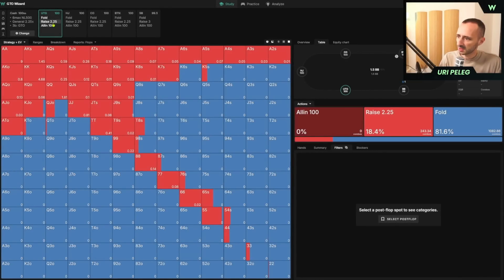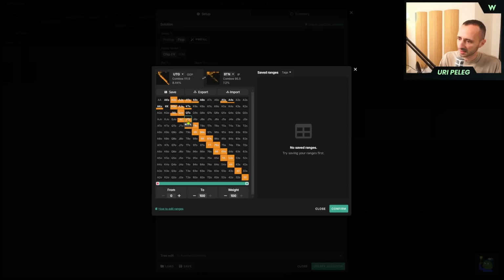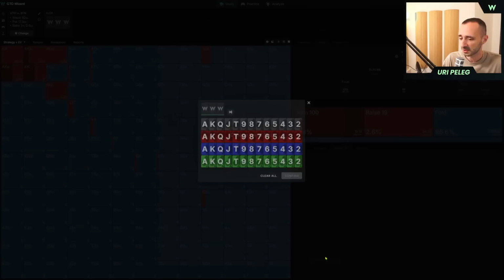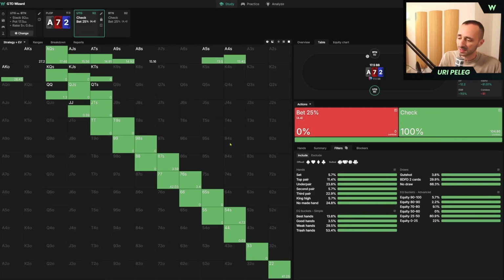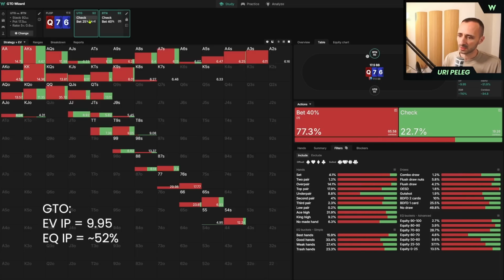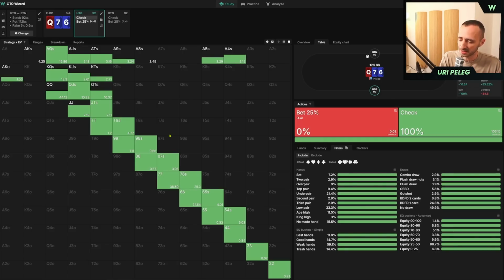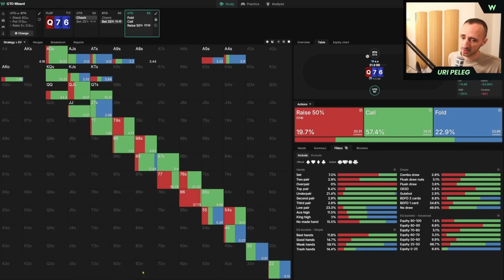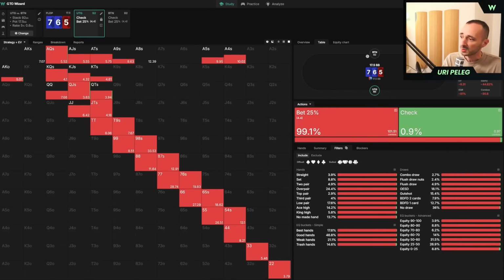Real Opponents Play 3-Bet Pots Differently (Here’s How to Exploit Them)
Crush 3-bet pots with insights from Uri Peleg! 🔥 Learn how to exploit real-world calling ranges and boost your EV in every session. Watch how theory meets reality and take your game to the next level!

0:00 Intro
0:38 The Spot
2:09 The Ranges (Theory vs Reality)
3:48 A72r
7:12 Q76tt
11:42 765tt
13:19 Outro